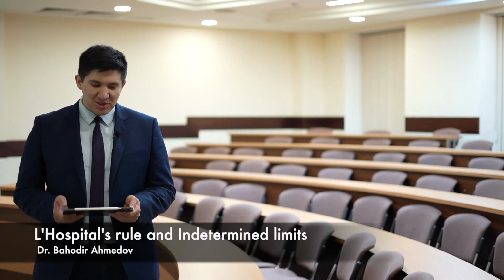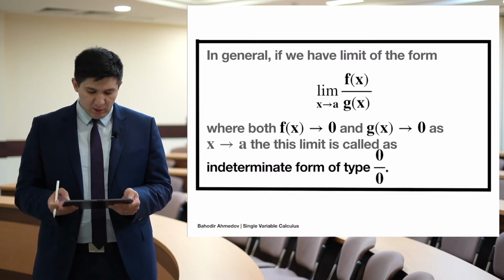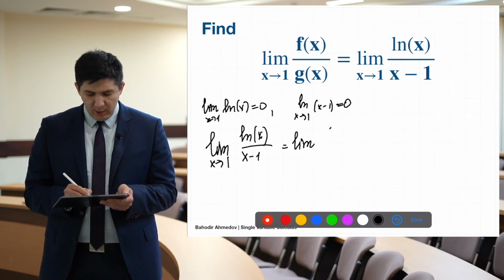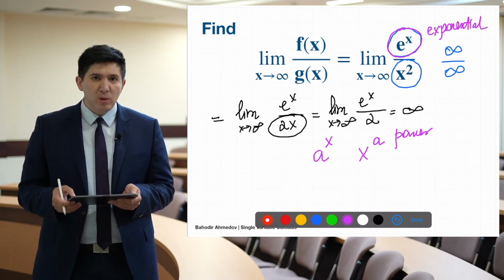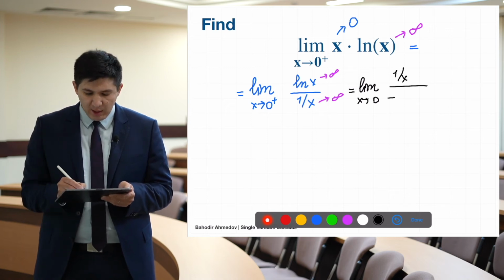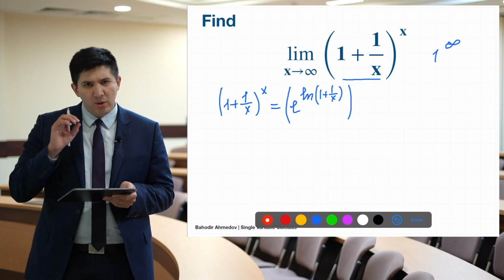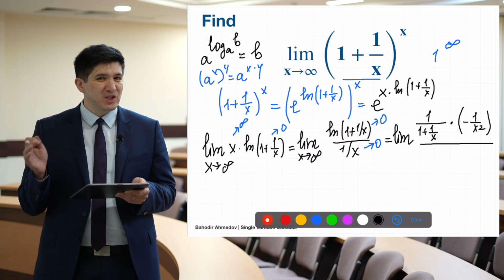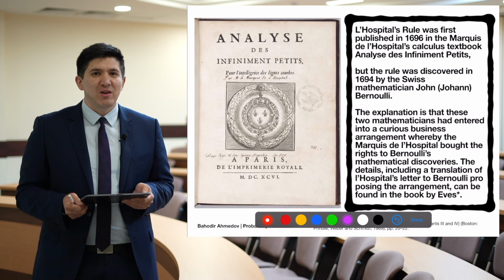Single Variable Calculus 2021 | l'Hospital's Rule and Indetermined Limits. Find limit of (1+1/x)^x.